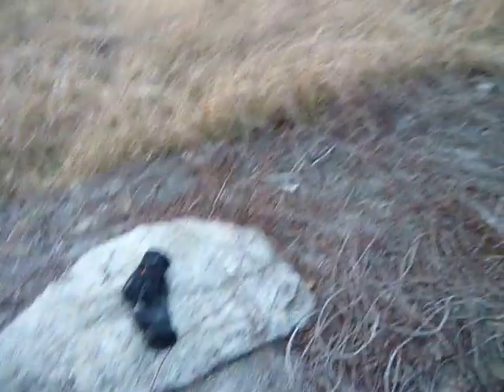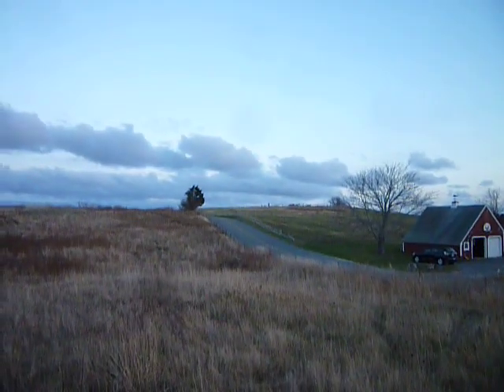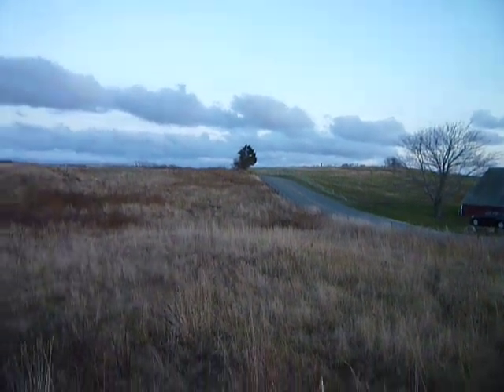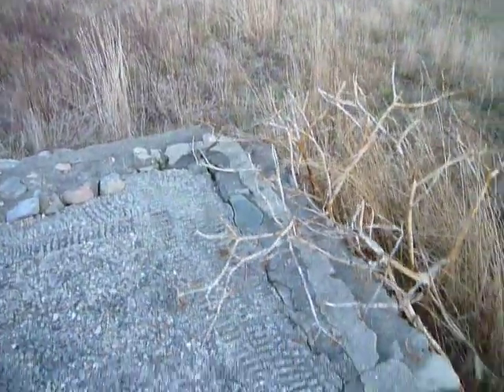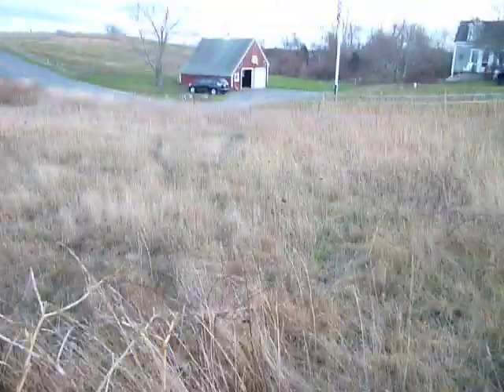Fort Hill / Lost Foundation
Eastham Cape Cod